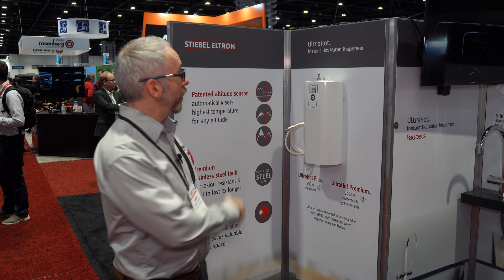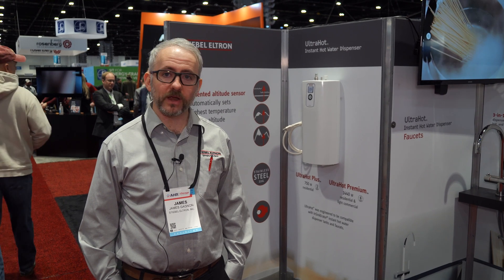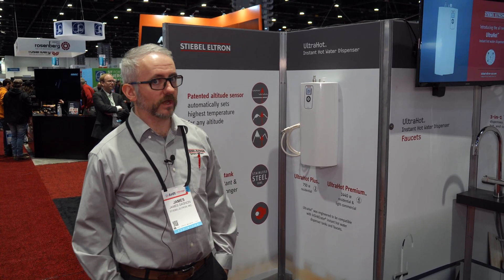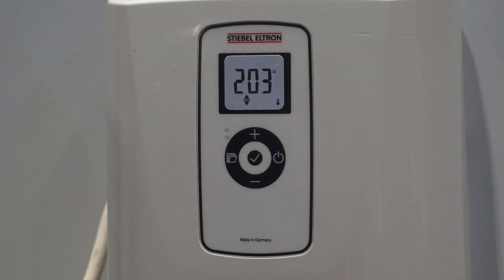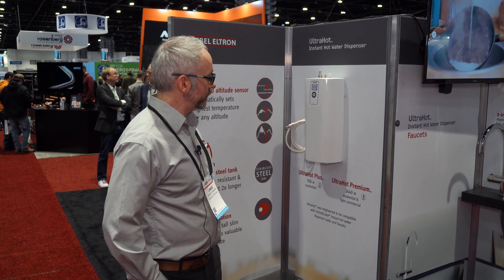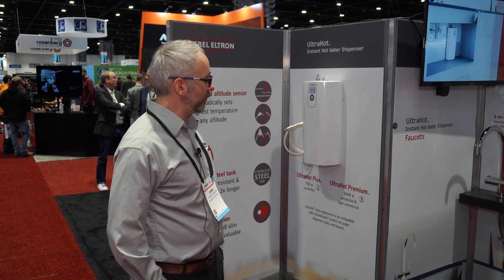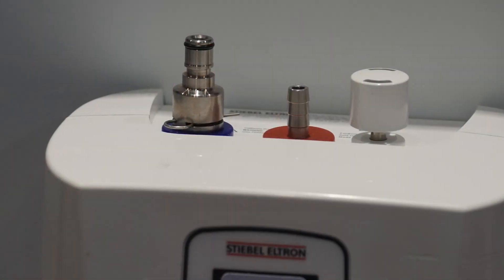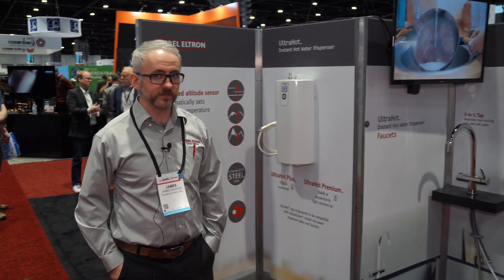Stiebel Eltron - UltraHot - AHR Expo 2024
James Gagnon, Western Regional Sales Manager with Stiebel Eltron, shares the UltraHot, an instant hot water dispenser. This unit has a unique patent to sense altitude and adjust the boiling point according to any given altitude. @StiebelEltronUSA